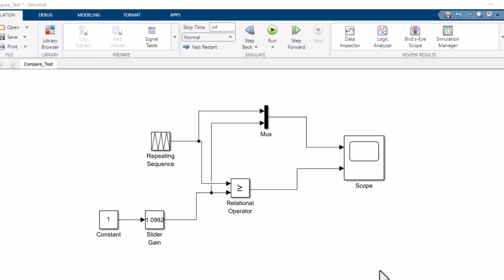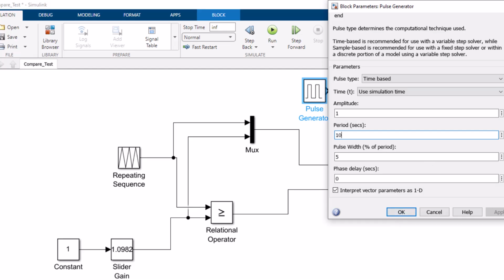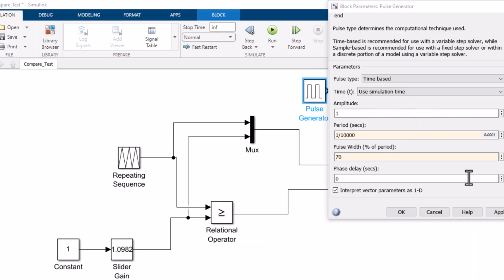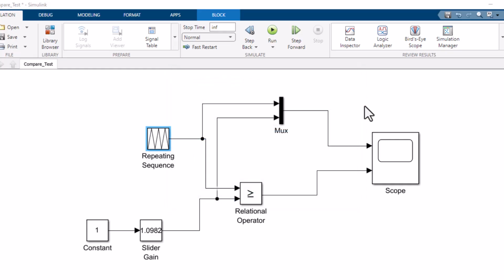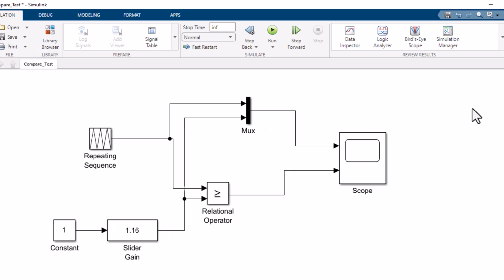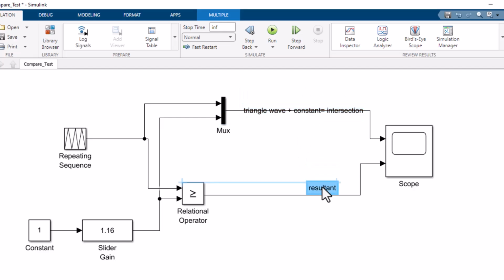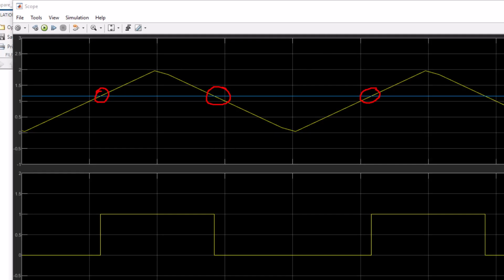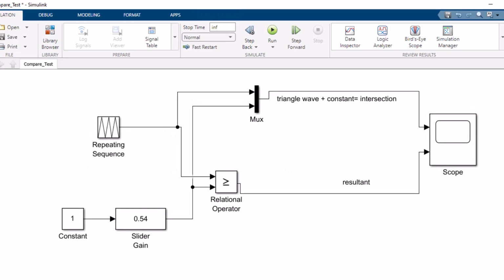Compare test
How to generate pulses for power electronics switches.